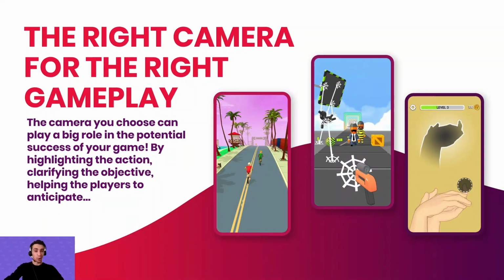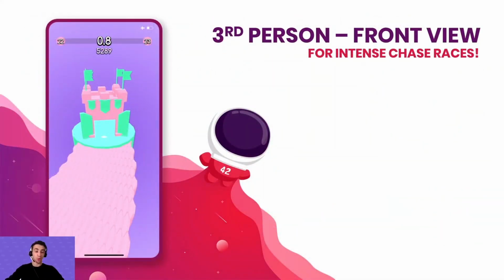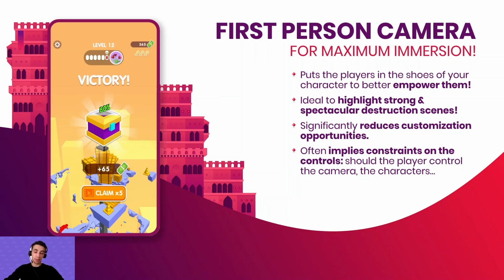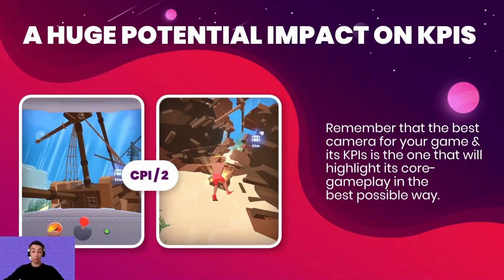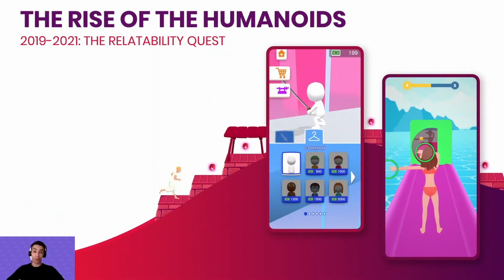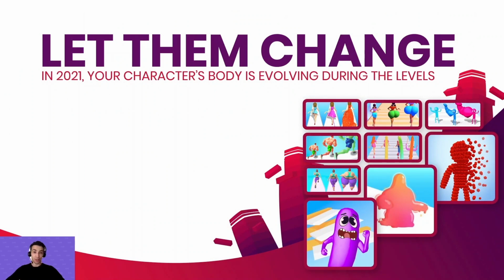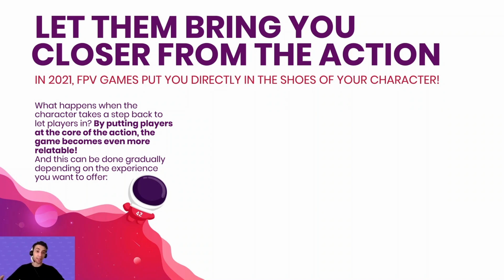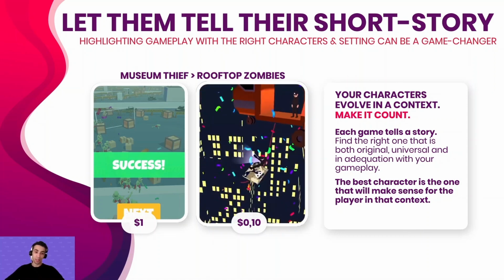3Cs in Hypercasual — The right characters & camera to showcase your gameplay by Samy Guillemin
During HGC in February Samy Guillemin from Ketchapp had a speech about 3Cs.
In May he told even more about characters & camera! 🔥

Follow us not to miss the upcoming events!